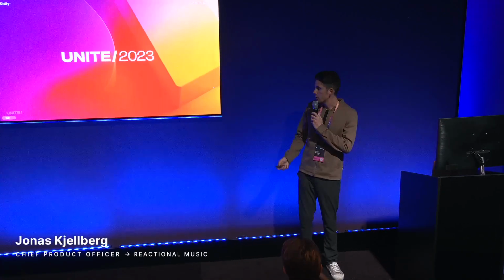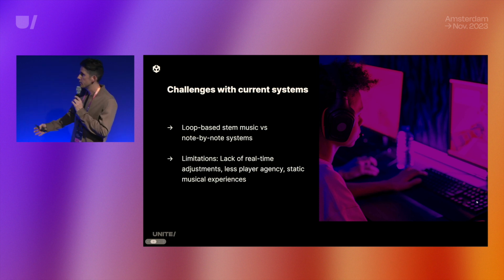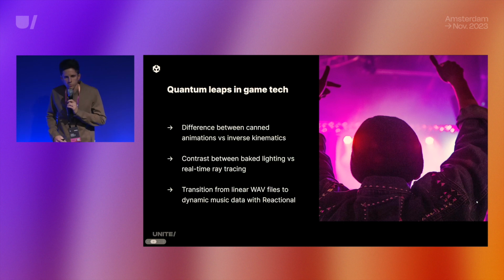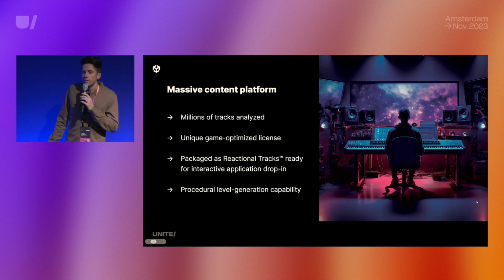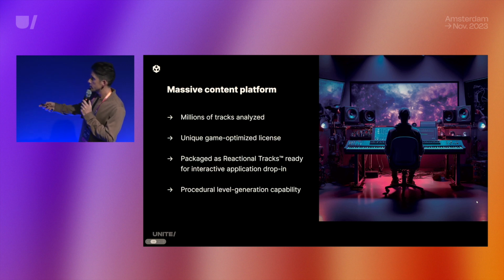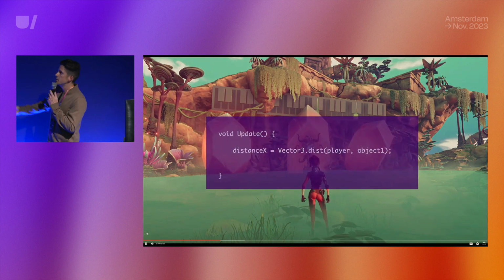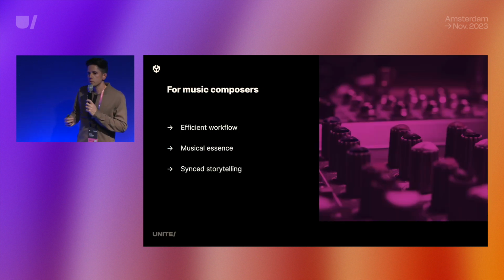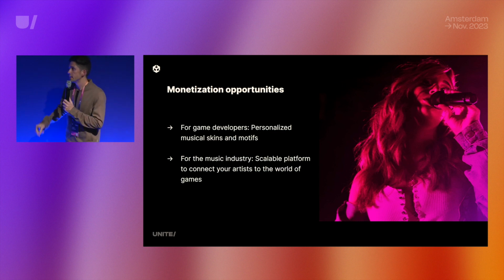Next Gen Music Systems – Reactional Music Talk at Unite 2023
A short presentation by Reactional Music Chief Product Officer Jonas Kjellberg at Unite 2023.

Note by note music generation means every musical parameter can be controlled. Generating music based on the game data changes what is possible. We will explore Reactional’s generative music engine, music delivery platform and creator tools, and what they mean for games development and the future of music.